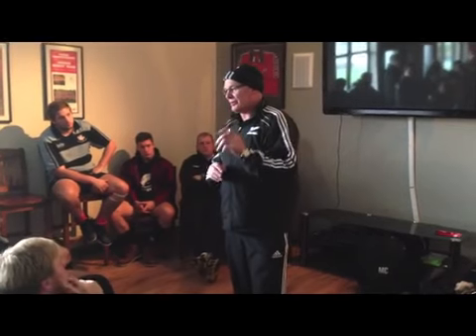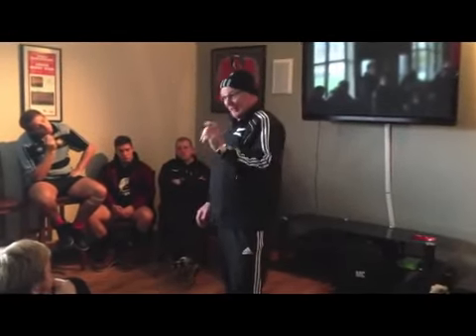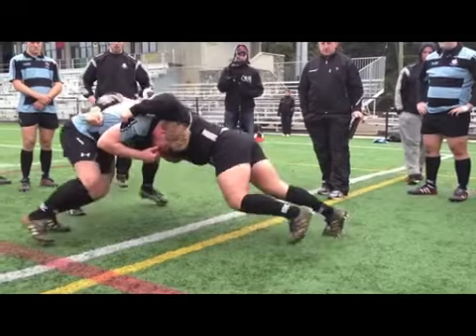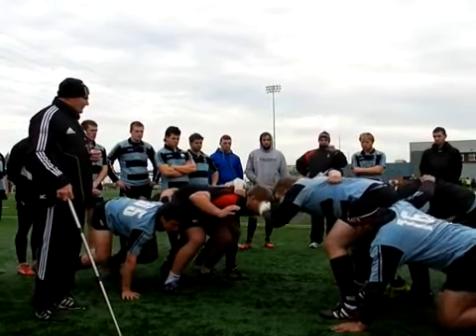Scrummaging Tips from Mike Cron